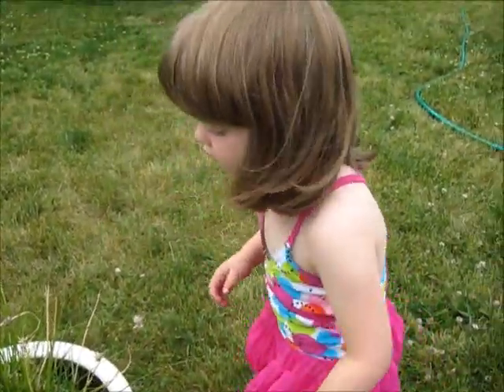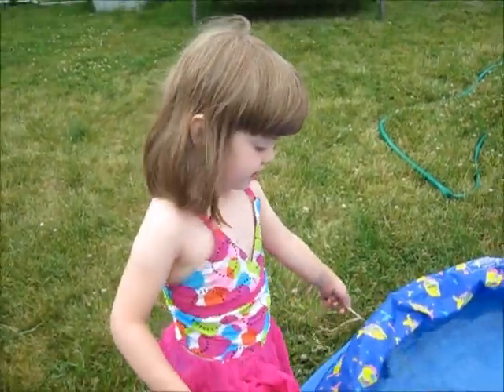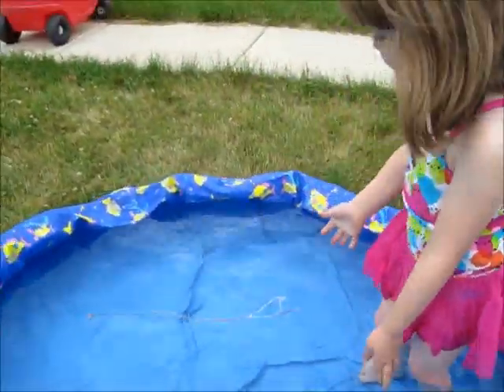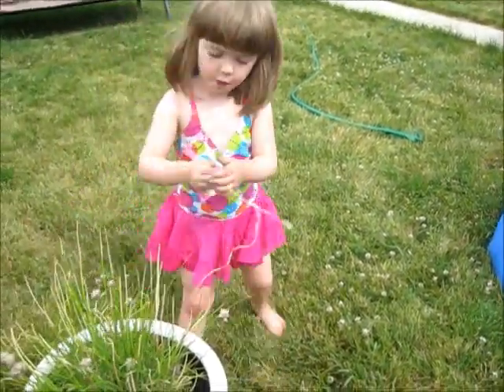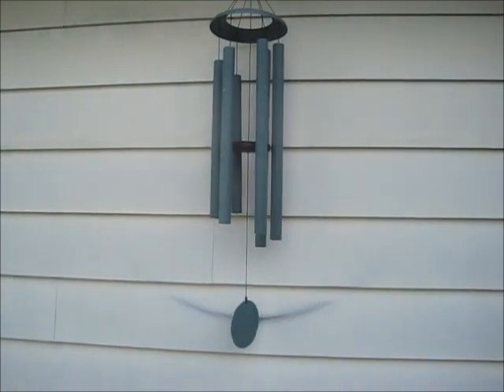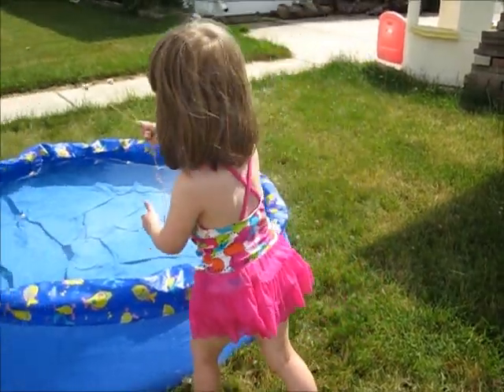Little Soul: Kiddie Pool 6-16-12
Today we inflated Little Soul's kiddie pool so she could splash around in her new swimsuit!   You get to hear my "stern mommy voice" when I try to correct her that a flower picked off the plant will not live, even when it's stuck back into the soil.  Today was such a beautiful day and we wanted to share that with y'all.  *Peace*!